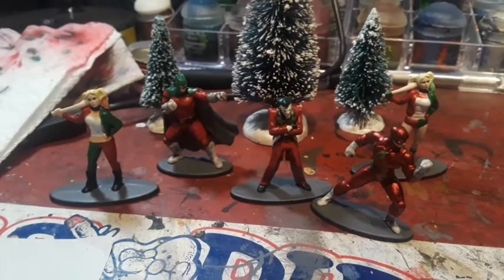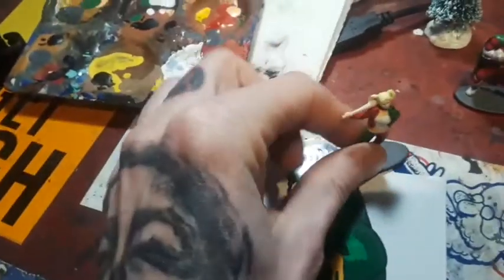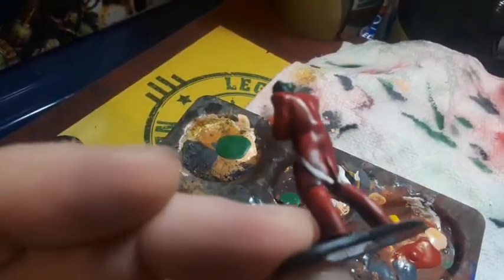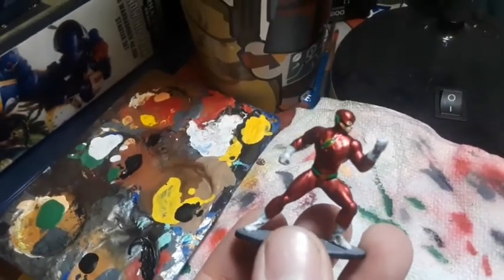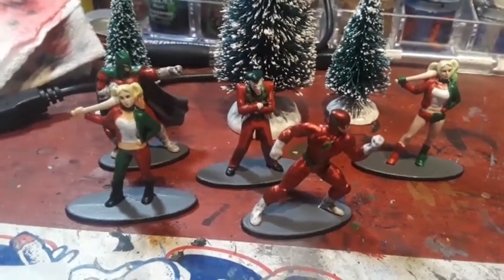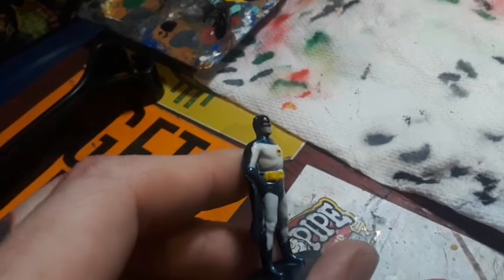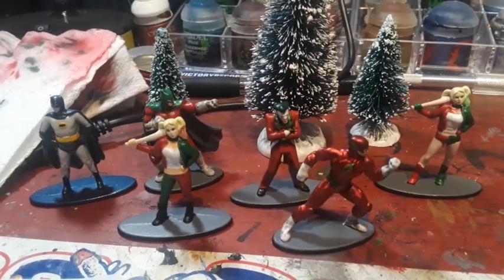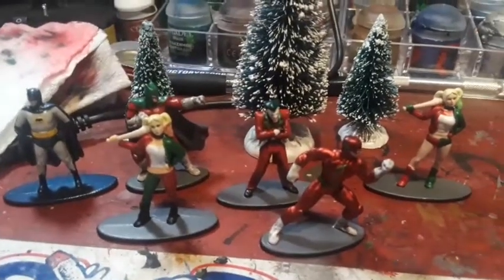Ax's secret Christmas miniatures?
Deconselum Cooper
60% |||. 180/300
Ax shows off some miniatures he painted as gifts for the UWG crew and friends, Merry Christmas and Happy New Years to all our followers!!!
60% |||. 180/300
60% |||. 180/300